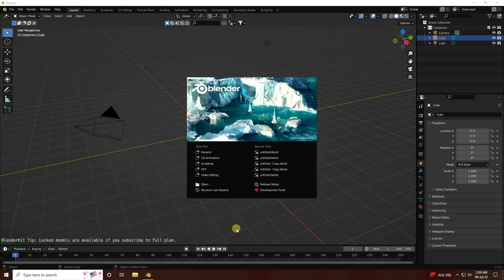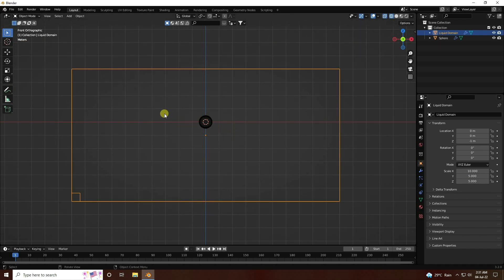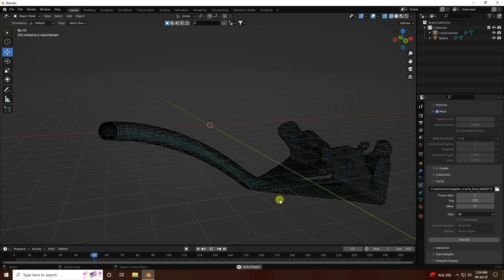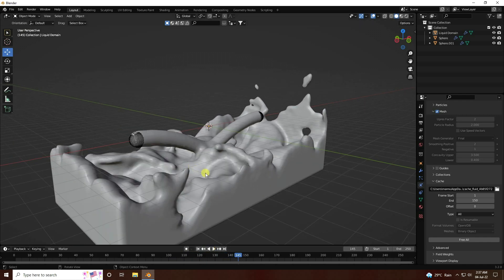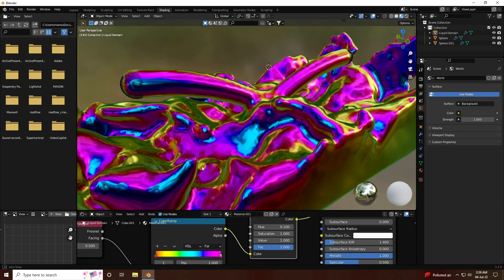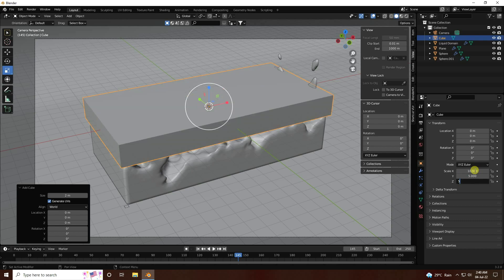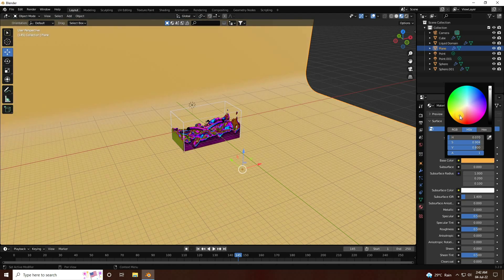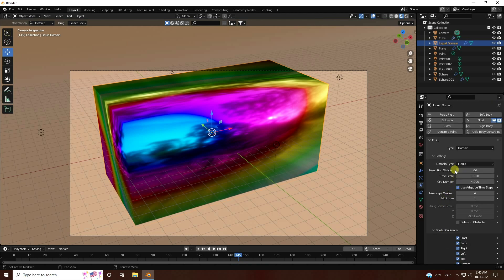Blender Fluid Simulation | Blender Water Simulation | Blender Tutorial Beginners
In this Blender tutorial, you will teach how to create Blender Water & Fluid Simulation Animation and Blender Iridescent Material. Beautiful colorful Material in Blender using the default Mantaflow physics and Cycle Render. Cool Add-ons for Blender: and it's free.